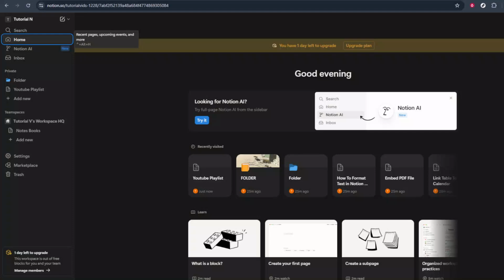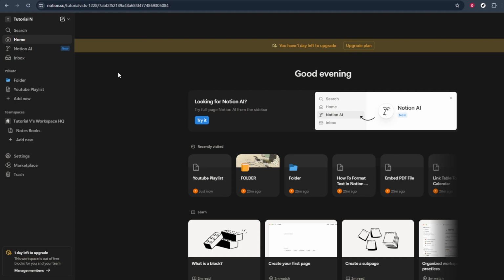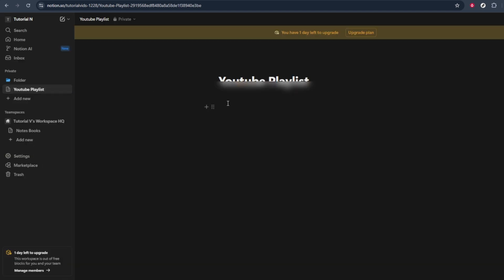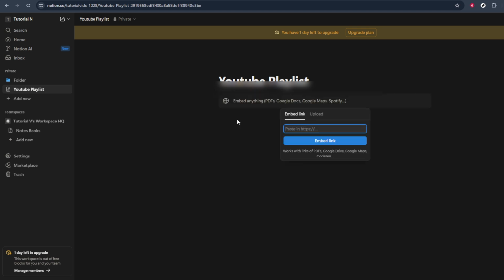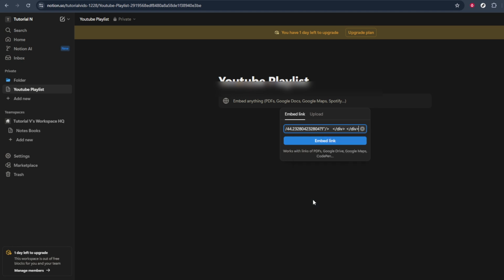How to Add a Youtube Playlist in Notion | Full Tutorial 2025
In this video, you’ll learn how to add a YouTube playlist in Notion to keep all your favorite videos organized right inside your workspace. I’ll show you how to embed playlists, customize their display, and use Notion’s embed block to boost your productivity.